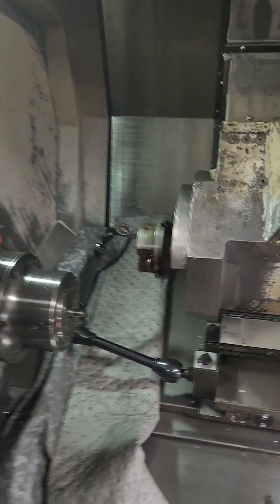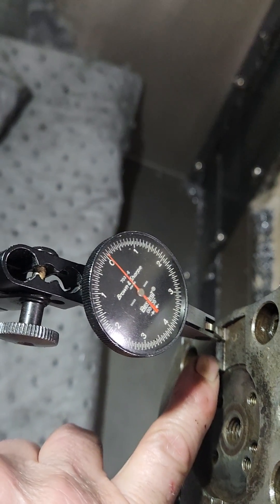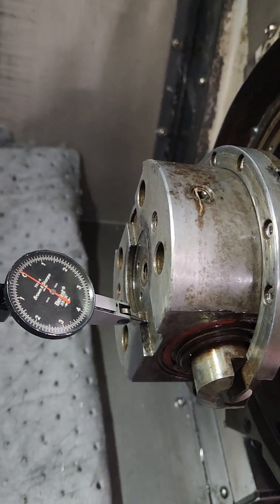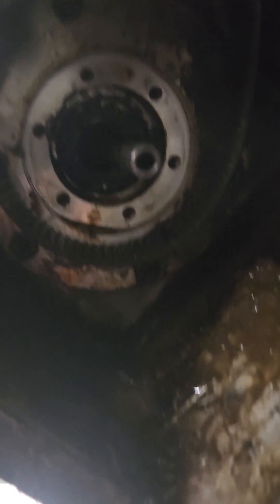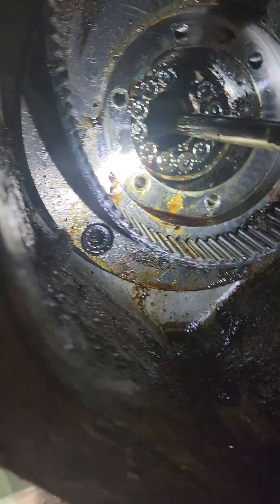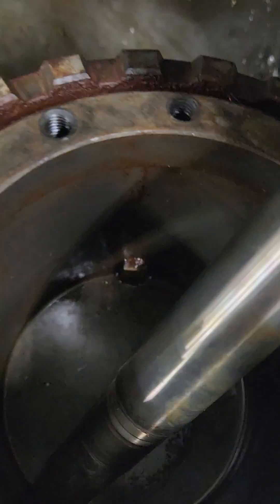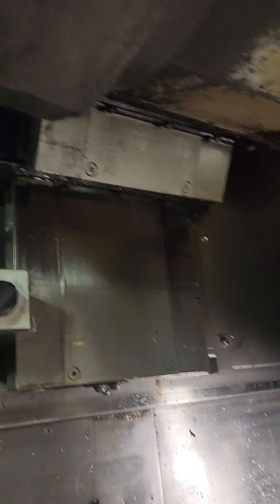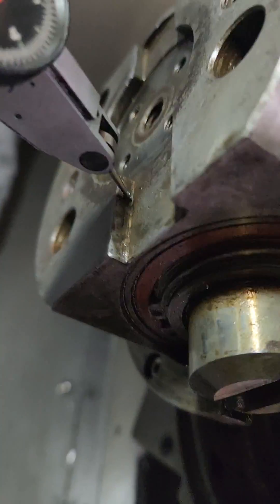Repairing a Daewoo Puma 2500LSY turret after crash.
Aligning a Daewoo live tool drive housing.